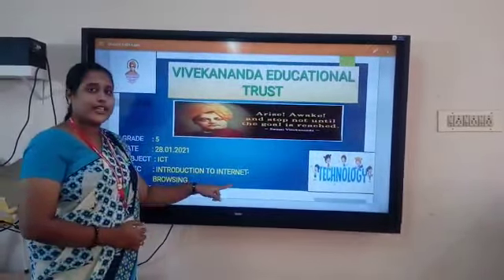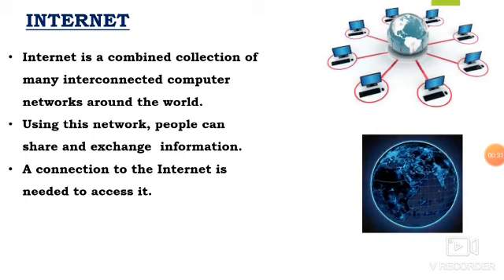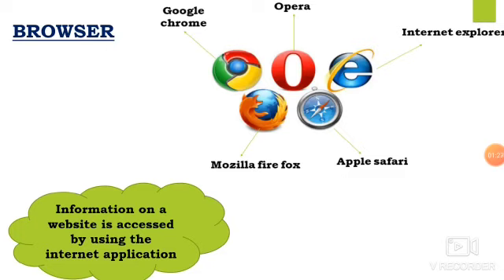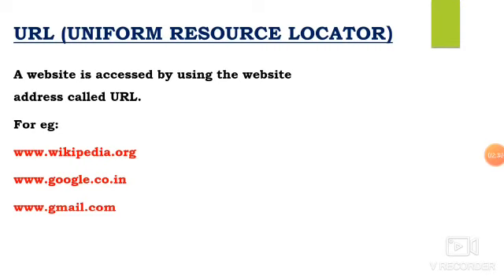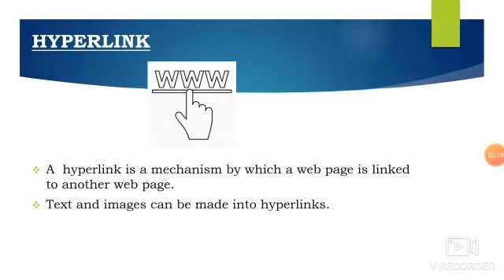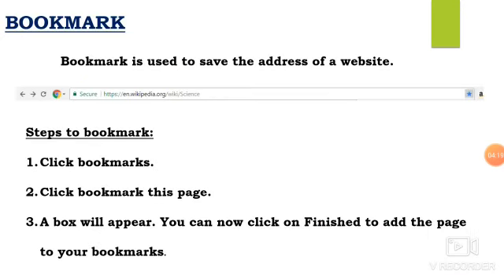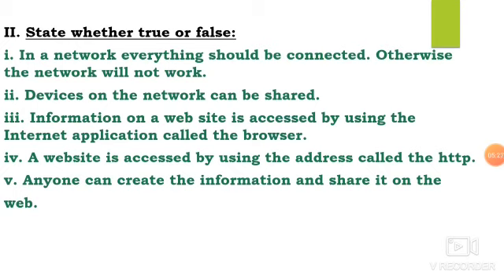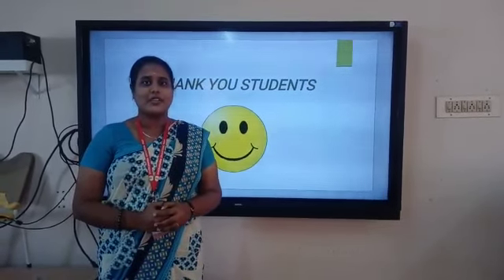Introduction to Internet - Browsing GRADE 5 ICT